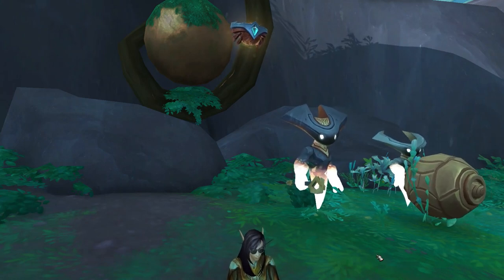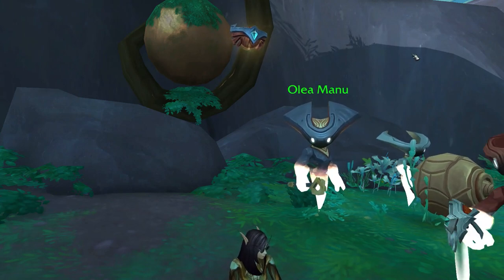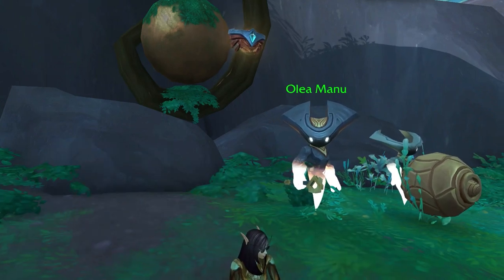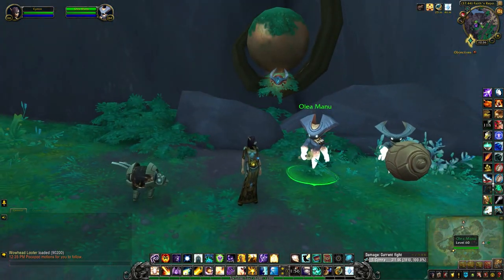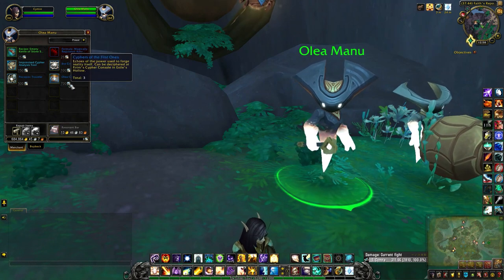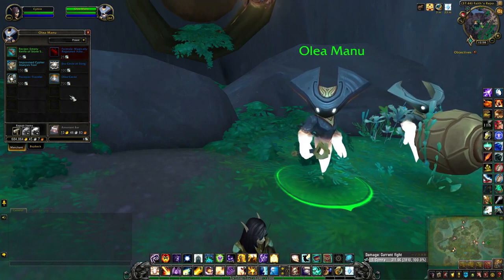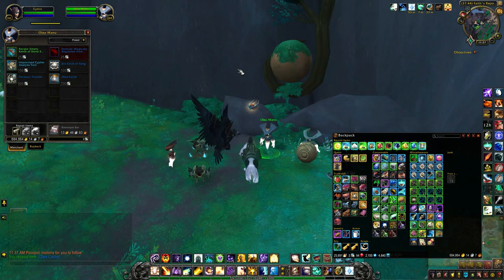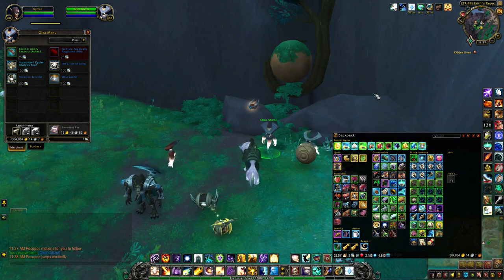Olea Cache - 700 Cyphers For This?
If you've completed your Cypher research and purchased everything you want from the vendor, the Olea Cache is a good way to use up the extra Cyphers of the First Ones you're bound to collect for the rest of the Shadowlands expansion. He also sells two soulshapes which I can't see since I'm not Night Fae.